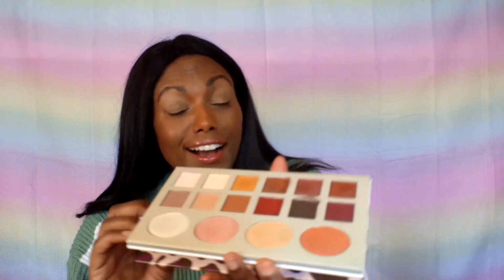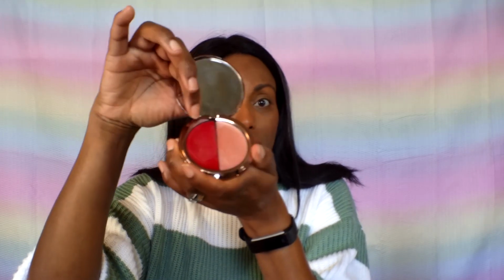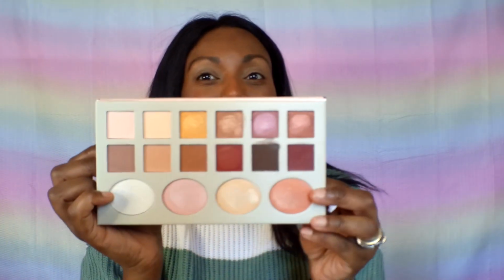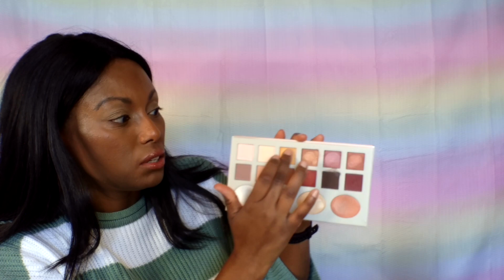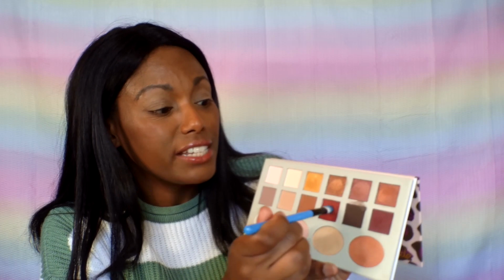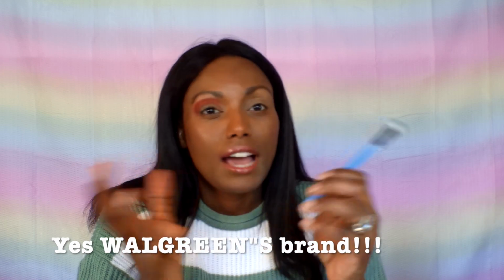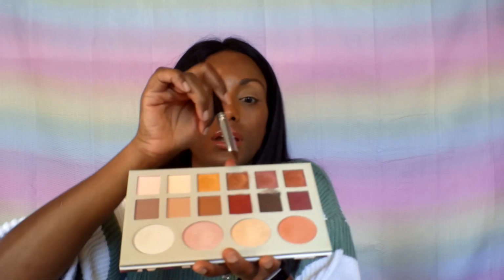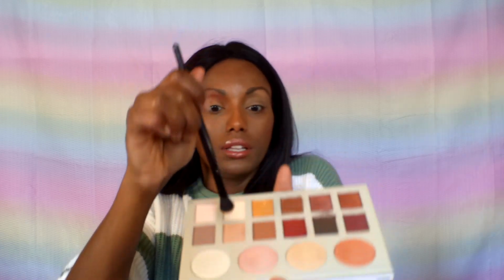Rude Cosmetics Leopardina palette from October The Box By Fashionsta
Rude Cosmetics Leopardina palette from October The Box By Fashionsta. Hello everyone! In this video, I use the items that I received in the October the Box by Fashionsta to create an easy day look for anyone!

Do you have this palette? Have you enjoyed creating eyelooks with it? If you don't have this palette is it one you're interested in?

Intro Music “Chef Bryan” by LATASHÁ